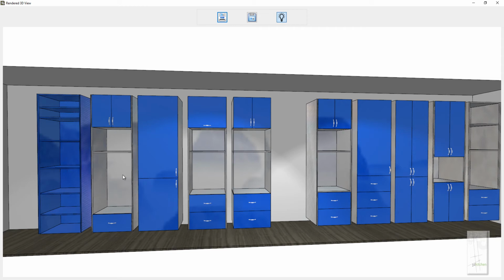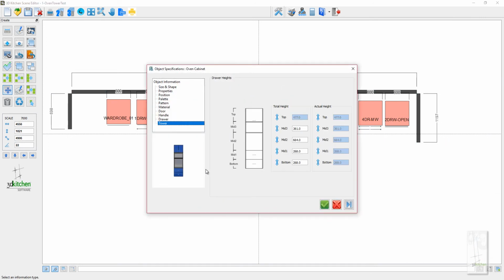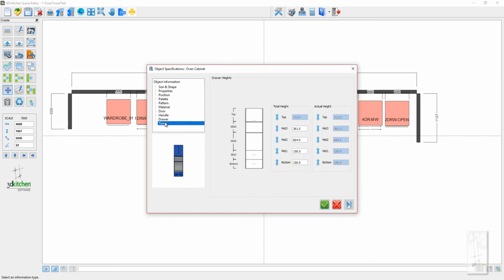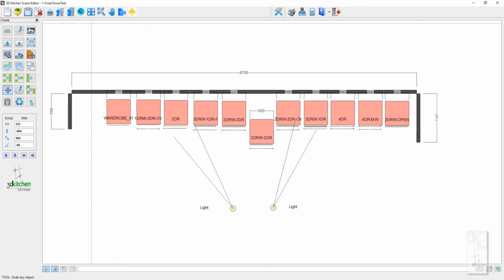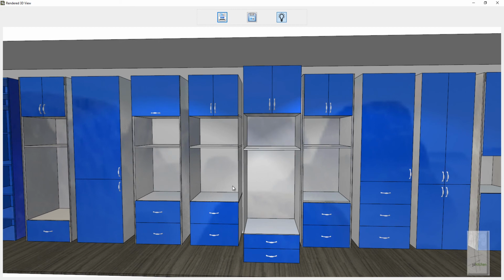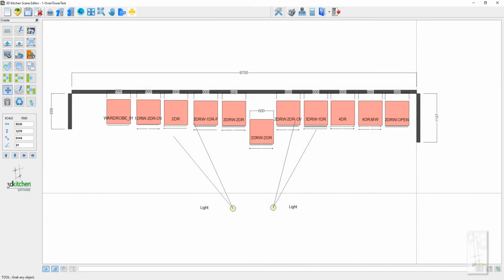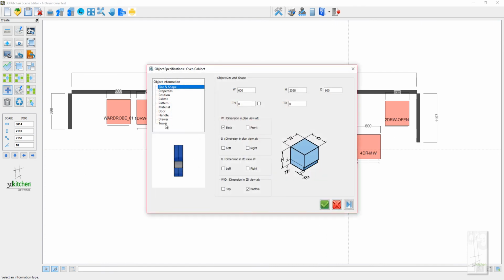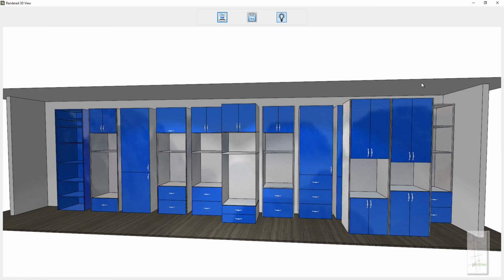2018 firstUpdate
3D Kitchen 2018 first product update for the year